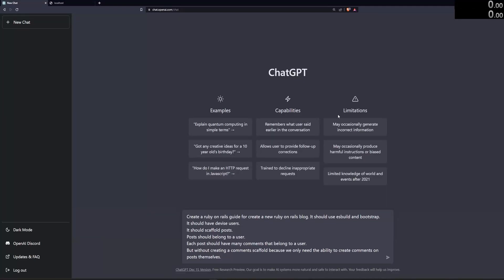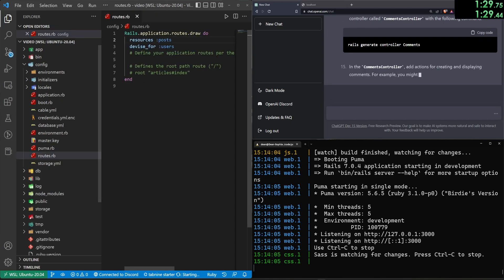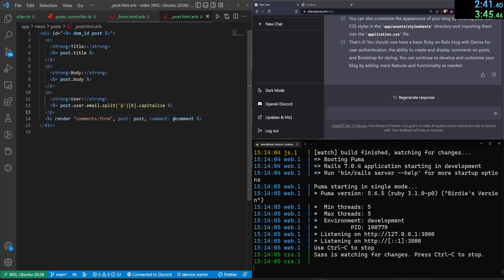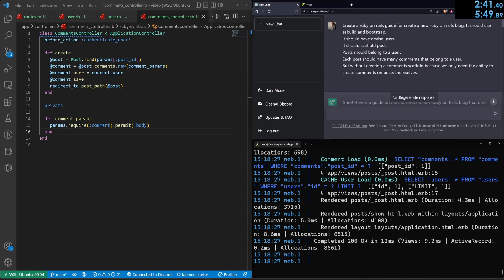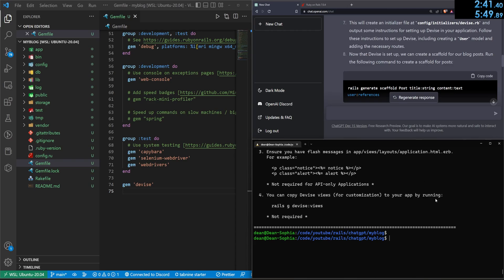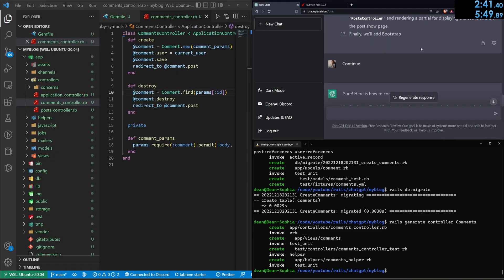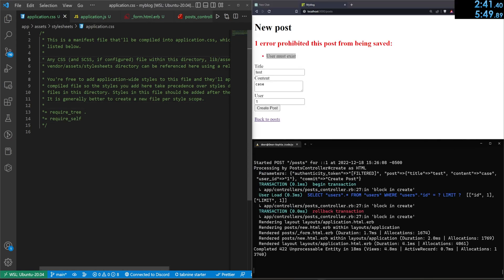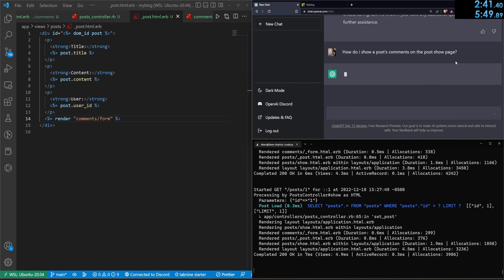Taking ChatGPT To Its Limits With Ruby On Rails 7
First we race ChatGPT, then we audit its code. It goes uh, about how you'd expect lol.

Timestamps
0:00 The Setup
0:50 The Race
6:42 Auditing ChatGPT's Code